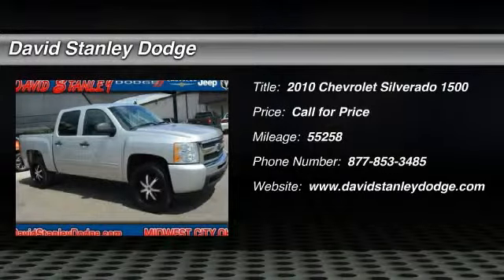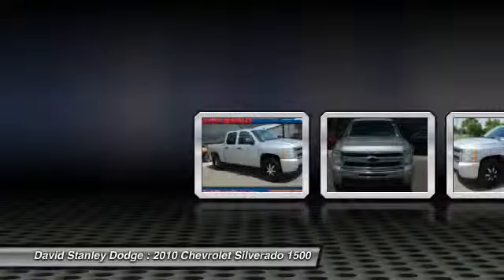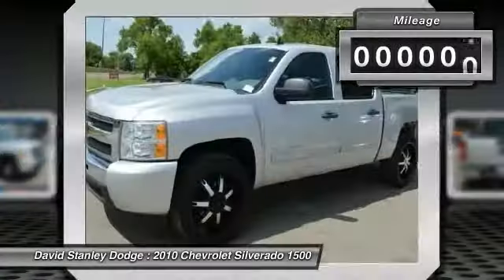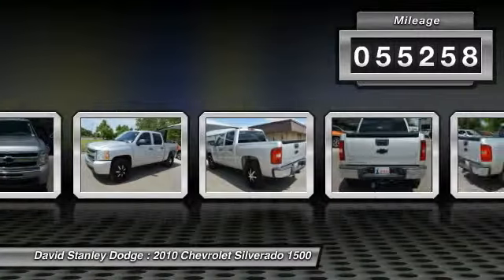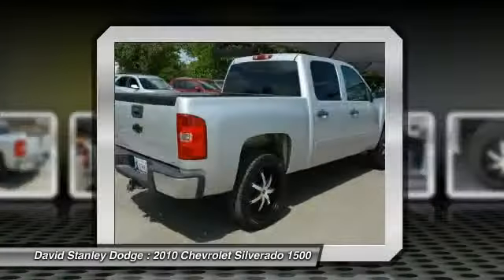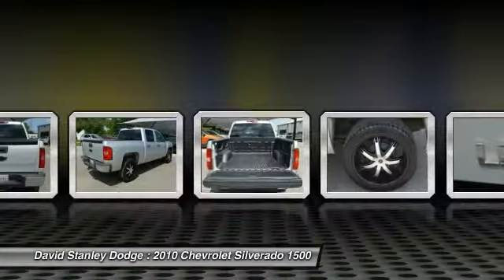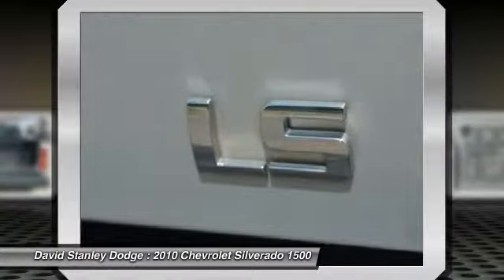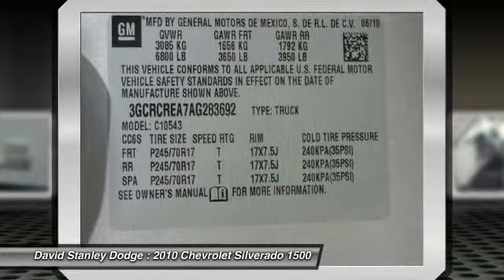2010 Chevrolet Silverado 1500 David Stanley Dodge N233214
2010 Chevrolet Silverado 1500 LS

4D Crew Cab, Vortec 4.8L V8 SFI VVT Flex Fuel, Automatic, RWD, and Silver. Crew Cab! Short Bed! Work-a-day drivers find a new best friend in the Silverado 1500. Replete with easy creature comforts, the 1500 conveys long-lasting comfort. Named a 2010 Consumer Guide recommended Buy. New Car Test Drive said, ...a smooth ride and confident handling while delivering superior capability and power...among the smoothest riding and quietest of all full-size pickups, and can be counted on to get the job done...